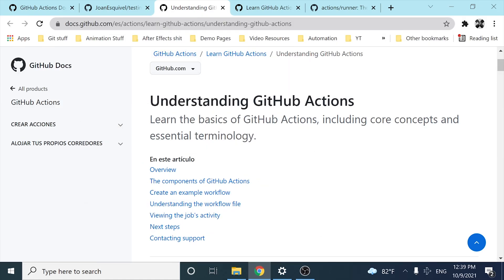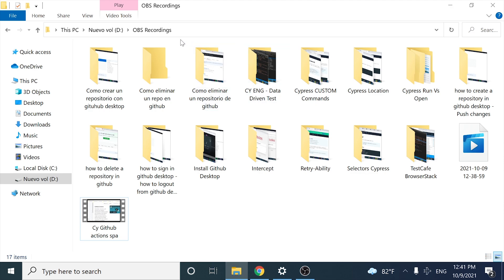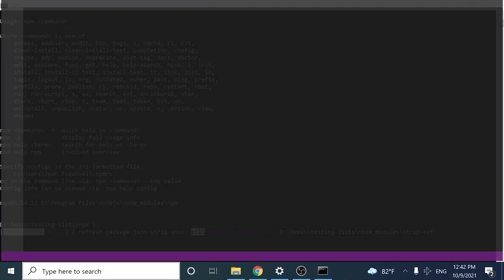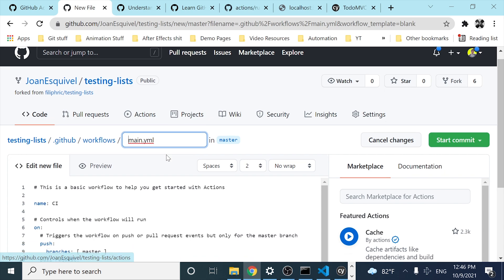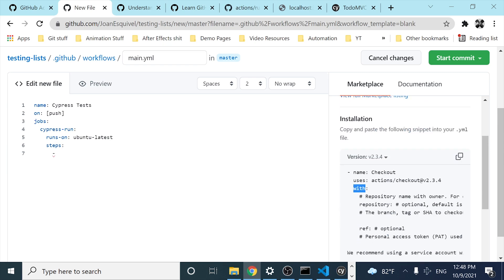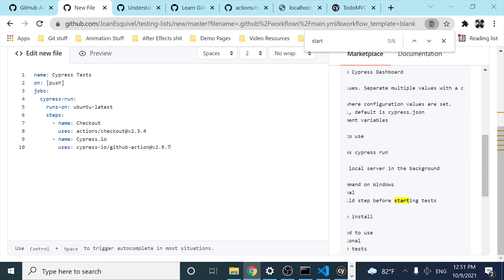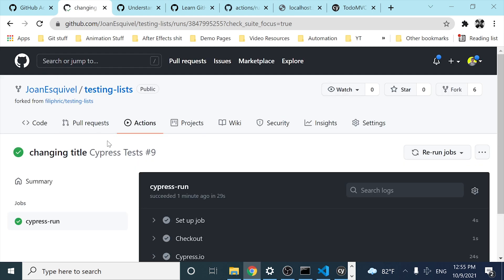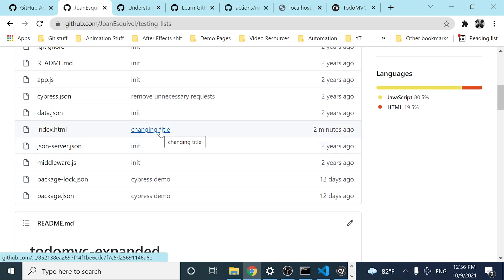EASY Cypress + GitHub Actions INTRODUCTION | Cypress Tutorial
✅ Let's create a GitHub Actions workflow to execute a Cypress Automated Testing suite after a event.